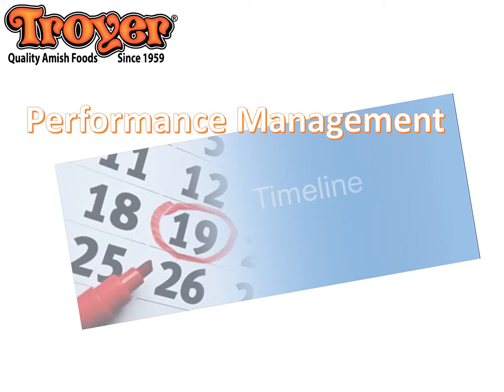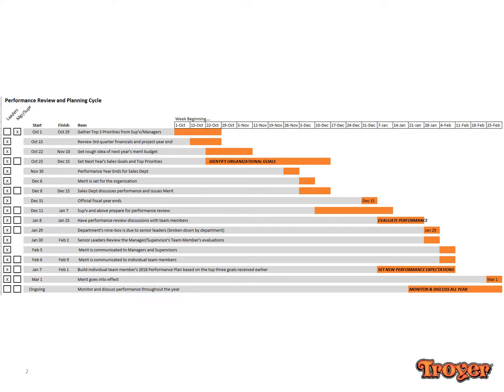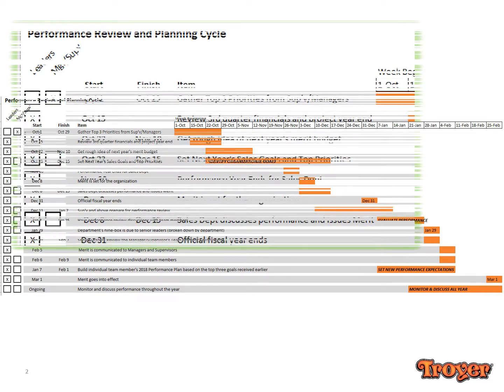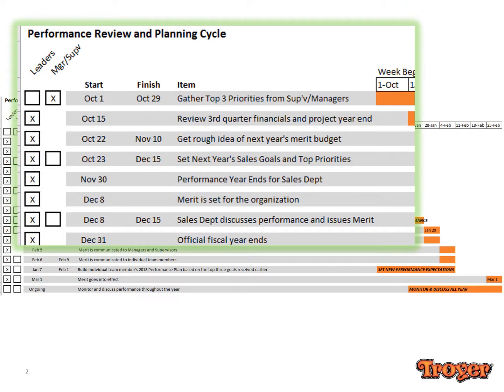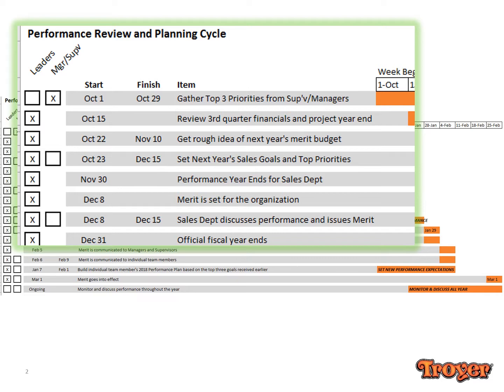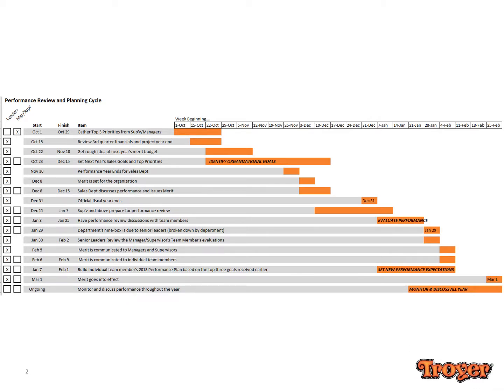Part 2 Perfomance Management Timeline